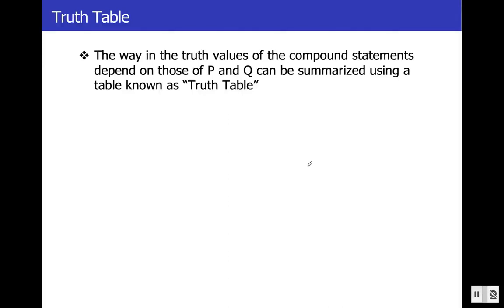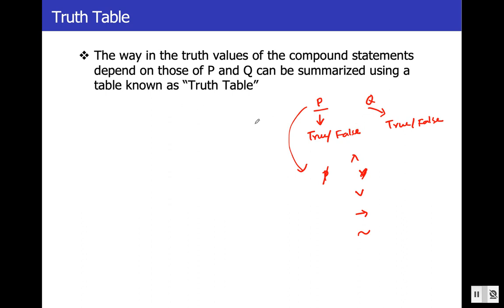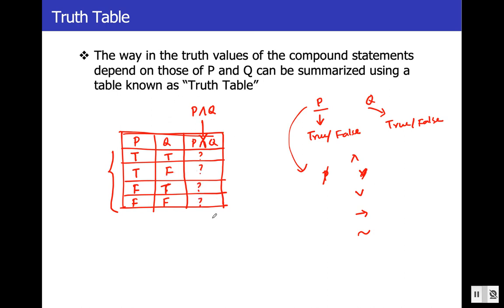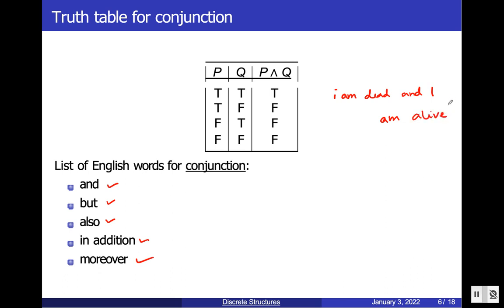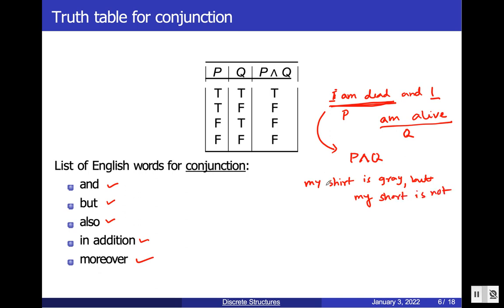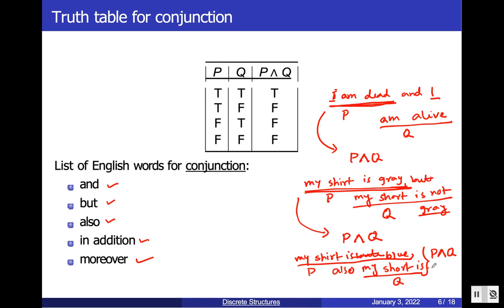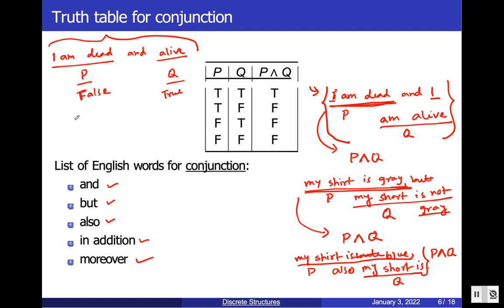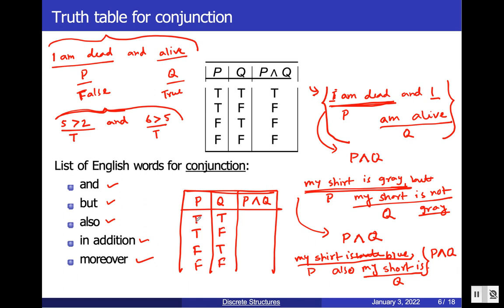Truth table Conjunction